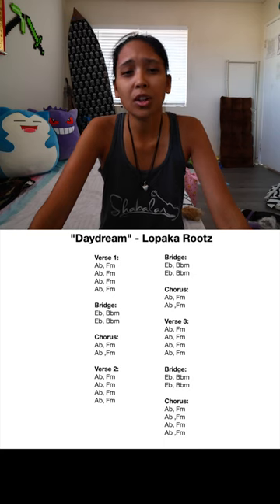"Daydream" by Lopaka Roots - JUST DA CHORDS - Teach Me Tuesdays